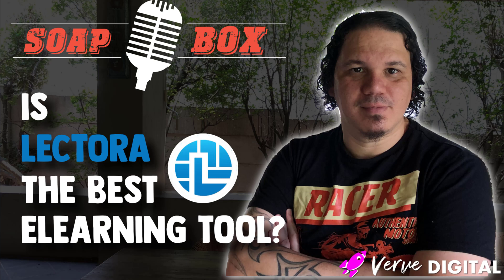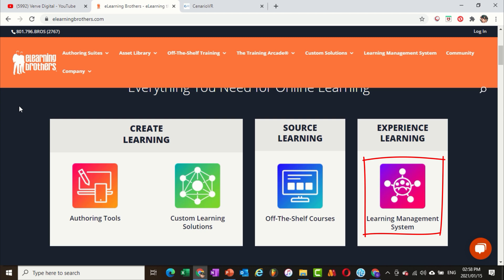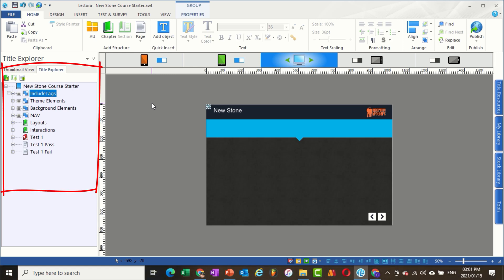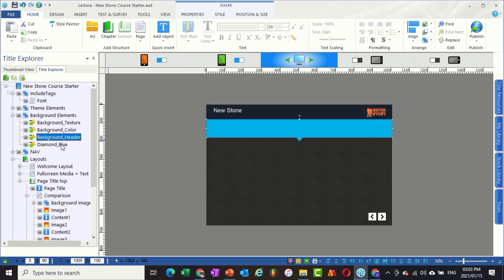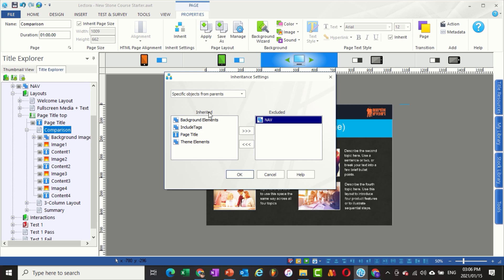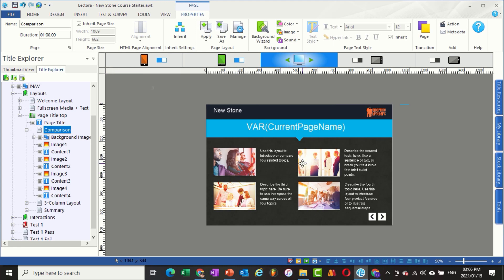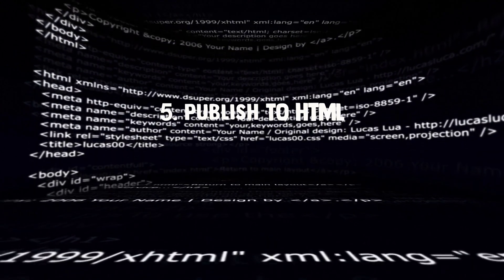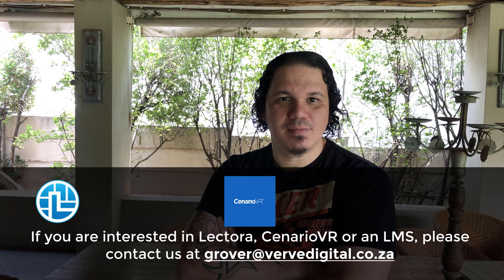Why I believe Lectora is the best authoring tool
This video explains 5 reasons why I prefer to build elearning content with lectora, for rapid development and ease of use for developers.
The views expressed in this video are my own, and explain the reason that I prefer to use Lectora above other authoring tools.